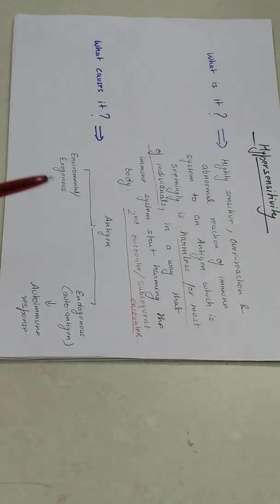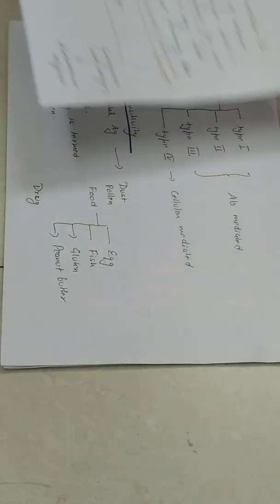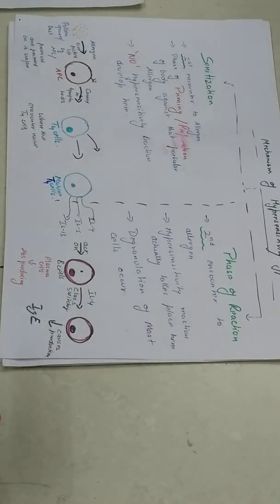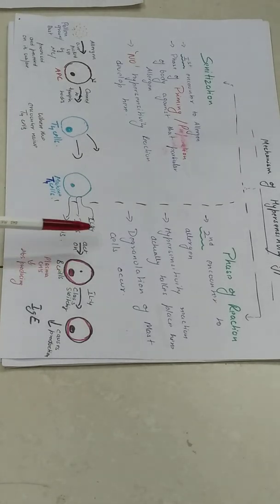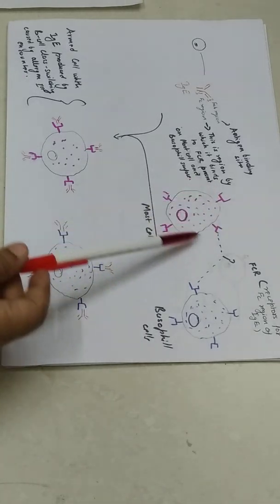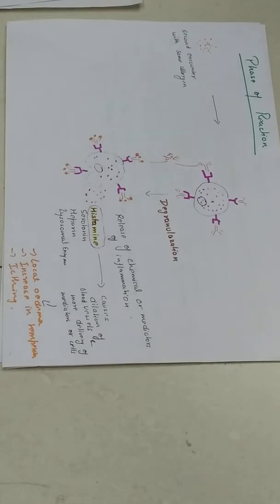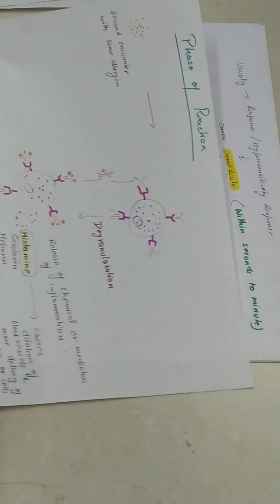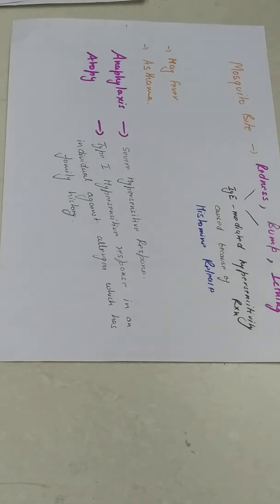Type1 Hypersensitivity reactions by Dr. Shivangi Chamoli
IgE-mediated hypersensitivity#mast cells#histamines